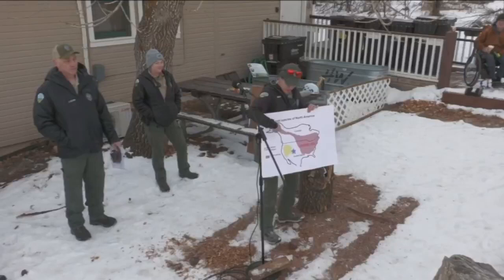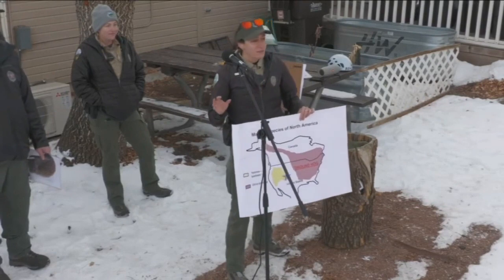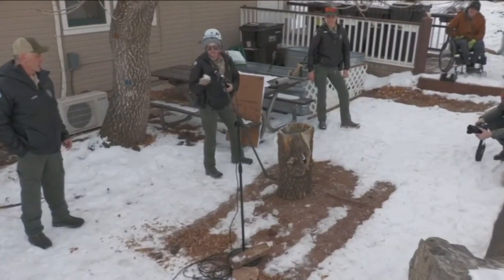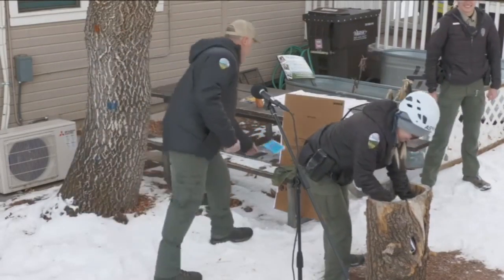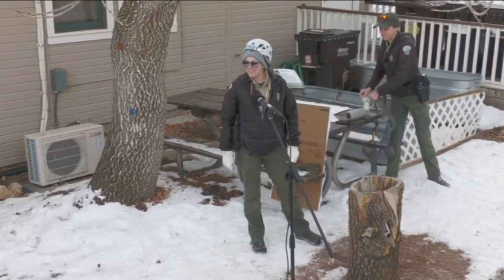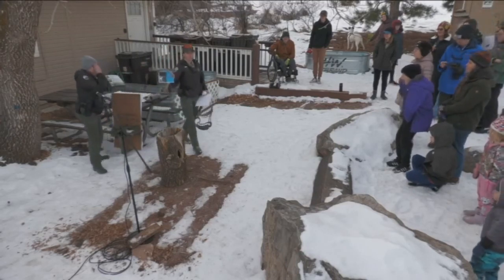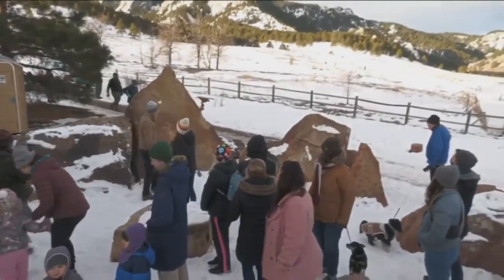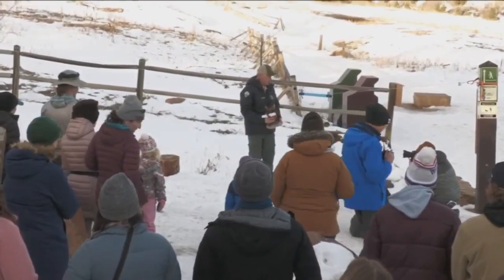Raw video | Flatiron Freddy's Groundhog Day prediction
Watch as Boulder park rangers explain the Flatiron Freddy tradition,   and the stuffed marmot makes his prediction.